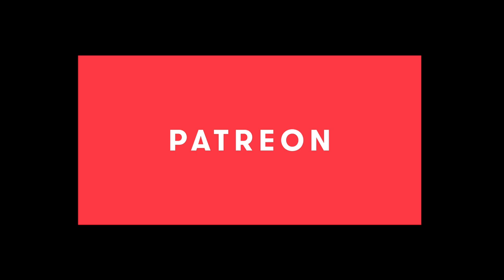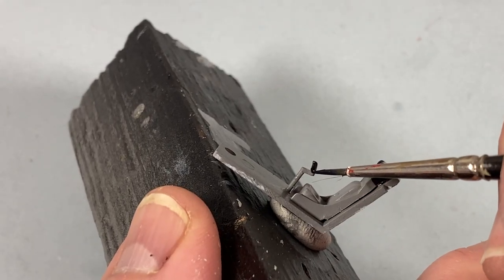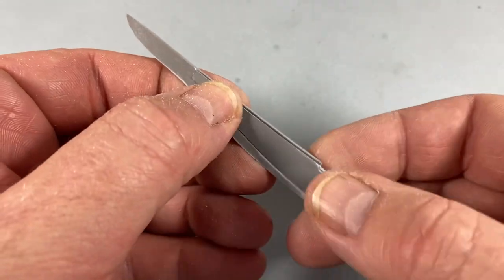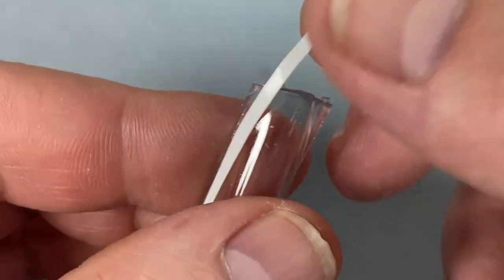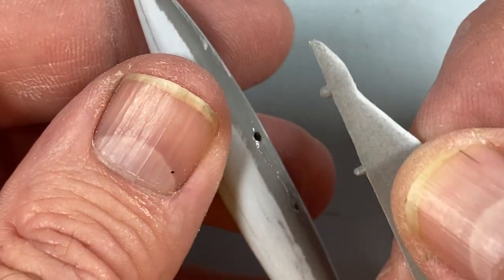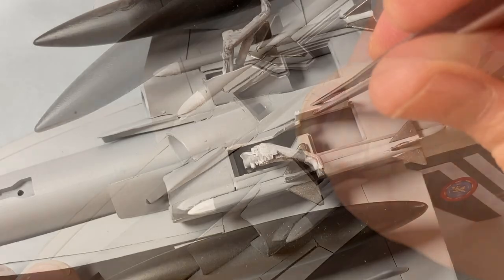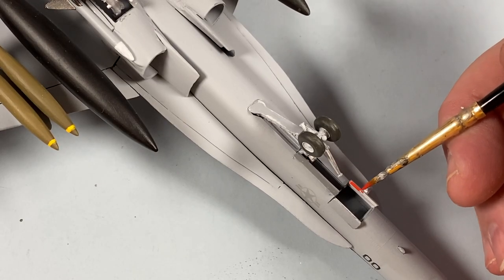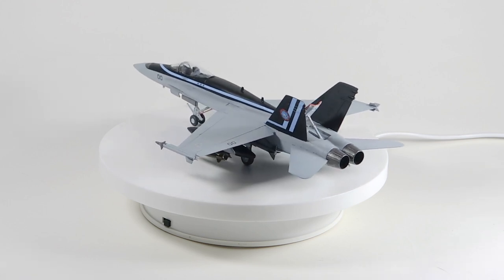FULL BUILD! TOP GUN MAVERICK F-18 plastic kit - Airfix 2020 release 1/72 scale - HD 1080p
In this video I'm making the TOP GUN MAVERICK F-18 fighter kit in 1/72nd scale from Airfix. Is it something you'd like to build? Have a look here at how to go about it!

00:00 Introduction
01:56 Main build
06:55 Paint and Detail
10:07 Conclusions